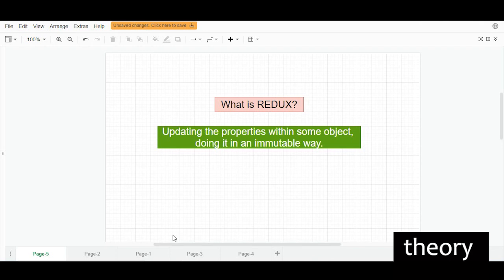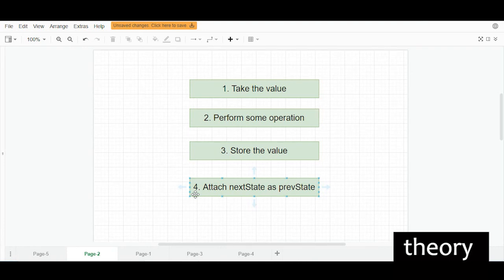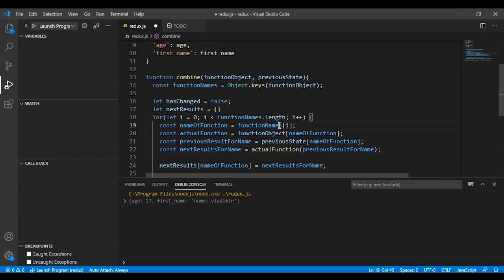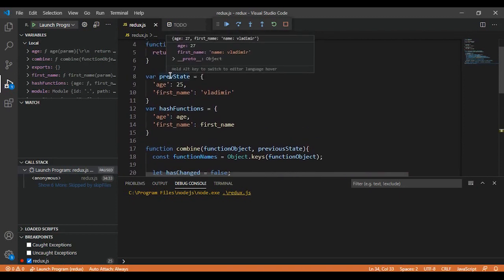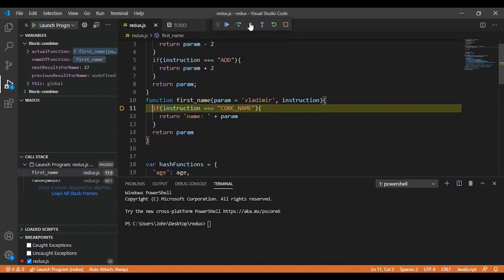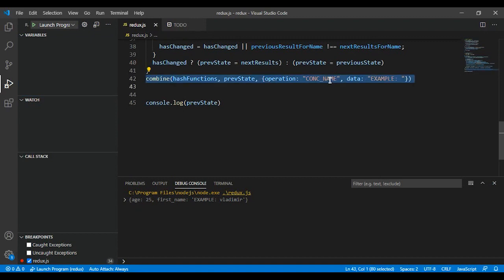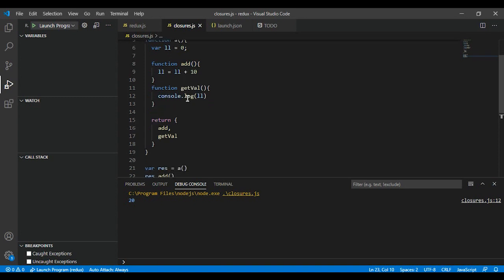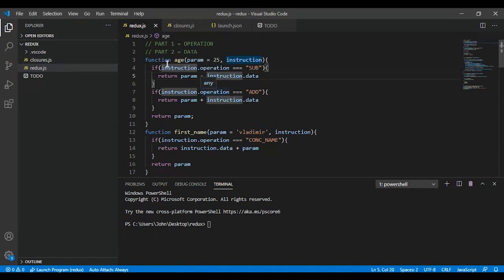How Redux works? Let's build it from scratch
Sometimes, in order to understand something, you have to build it. Let's rebuild Redux.

Chapters:
0:00 Introduction
0:51 What is Redux in theory?
10:19 Coding basic setup
13:43 Combine function
25:13 State cleanup
28:27 Actions
41:51 Closures
48:57 Store, and dispatch
55:43 Reducers